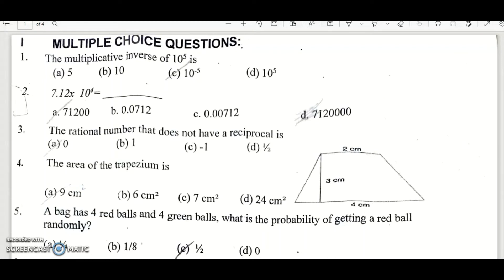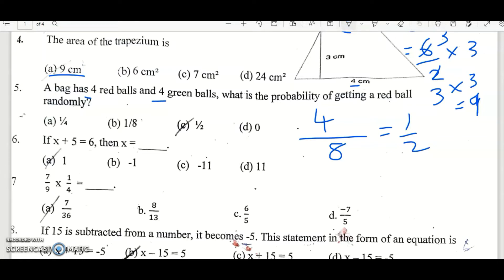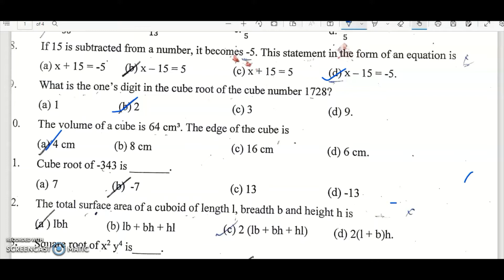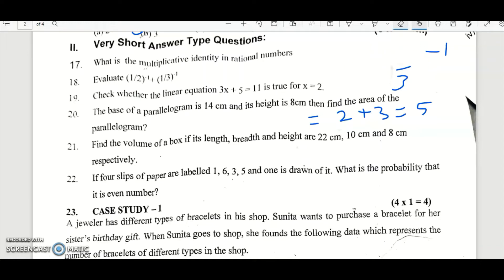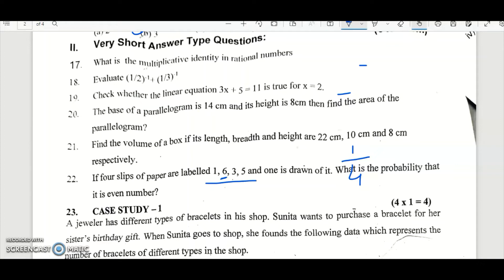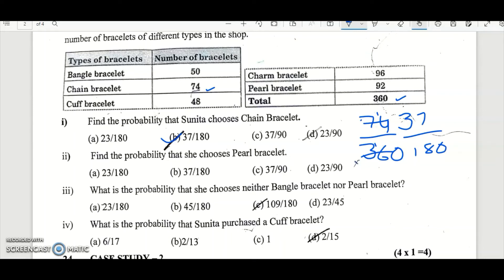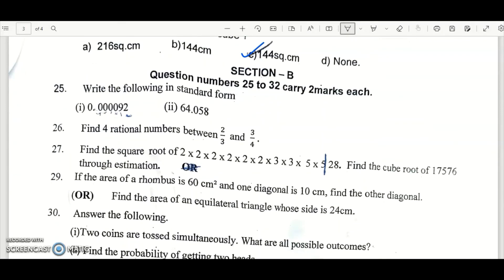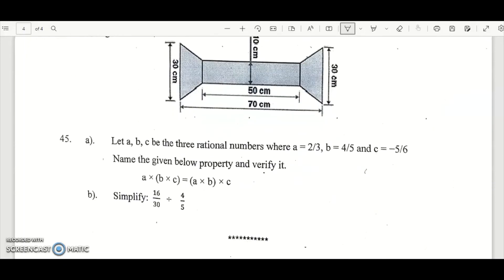Grade 8 SA1 Question Paper for Maths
This is SA 1 Question Paper of Maths Subject for grade 8

You can download this question paper with the below link